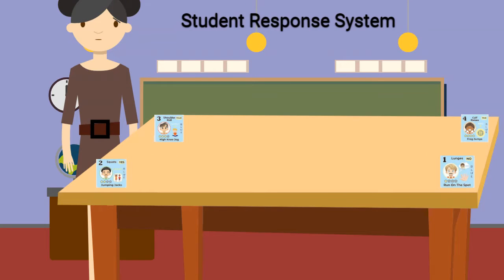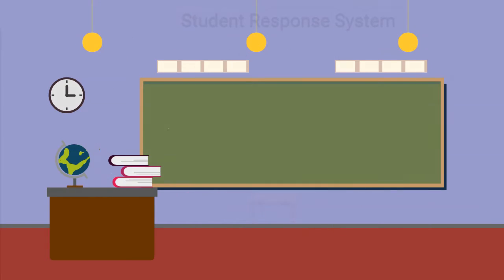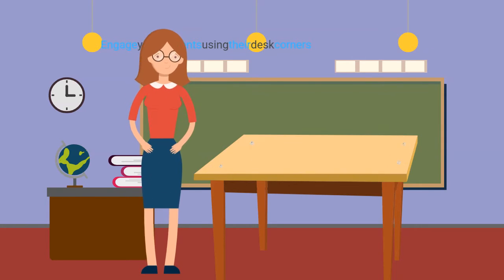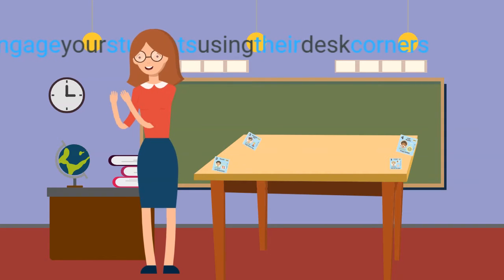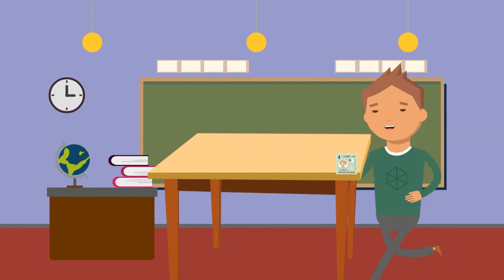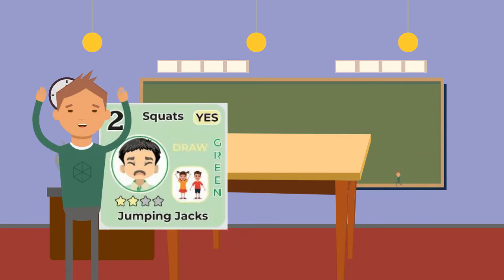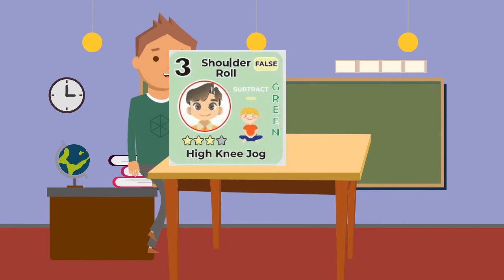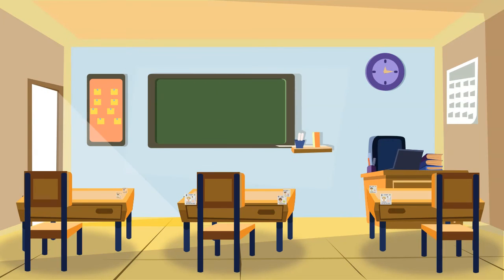Teacher Tutorial Studengage Learning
Studengage Response System is a delightful twist on the 4 Corners teaching strategy that incorporates emotional wellness and engaging movement opportunities for students.  There are Identifiers (self adhesive labels) that are placed on the four corners of each student’s desk or table top.  Students can utilize visuals to help them meaningfully engage in all subject areas throughout the day!
This is a powerful tool that builds capacity in all areas of Social Emotional Learning: Self-awareness, social awareness, self management, responsible decision making and relationship skills.
The Studengage Response System is a quality product made with a commercial grade self adhesive vinyl.  Our products are:
1. Safe
2. Water resistant
3. Easy to apply
4. Scratch resistant
5. Slip resistant
Self adhesive vinyl can be applied to:
1. Floors
2. Desktops (table tops)
3. Counters
4. Low pile carpets
Each set includes a diverse set of characters and a muted colour scheme to promote a calm and refreshing classroom environment.
There are two systems we provide: Individual Response System and Group Response System.
Individual Response System:
Each student has their own set of four 3"X3" identifiers on their desktop.  They simply respond to the teacher's prompt by getting out of their seat and moving to the corner that corresponds to their response.  A class set includes identifiers for 28 students, 112 vinyl self adhesive labels in total.
Price:
Individual Response System  (112 vinyl 3"X 3" labels)  $90 (CAD) + Applicable Tax

Website coming soon!  StudengageLearning.com